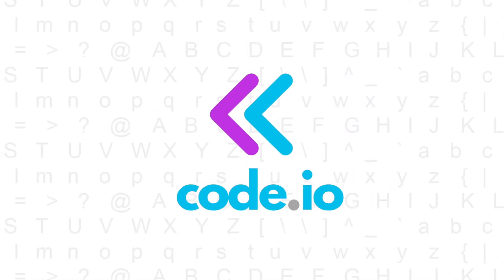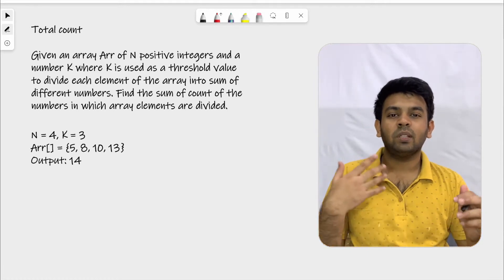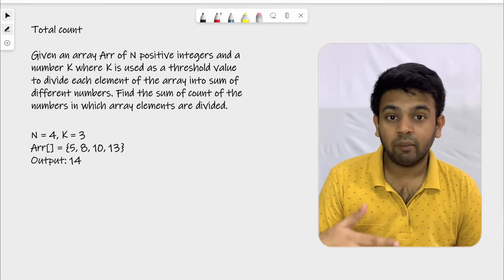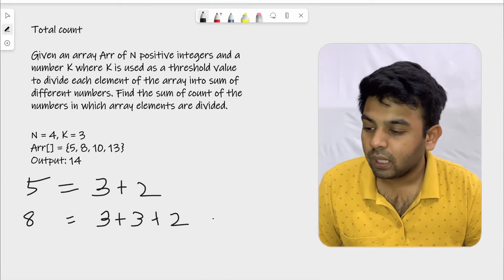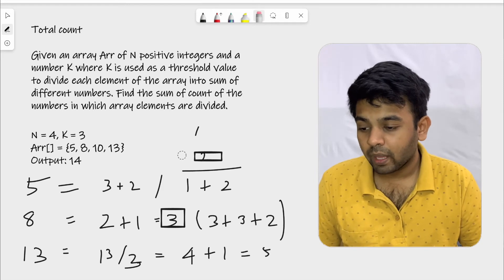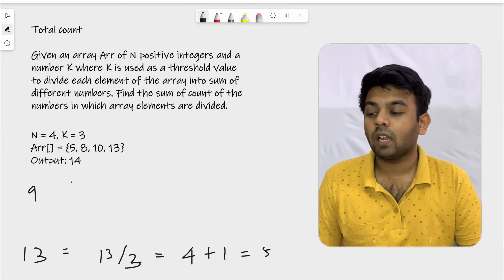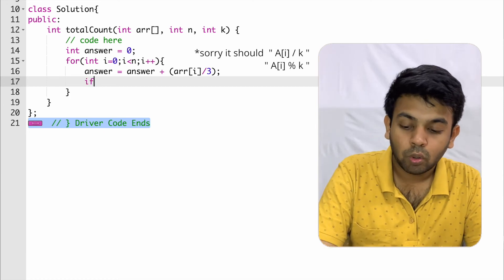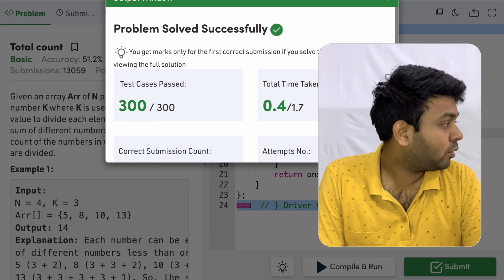Zoho Interview Question | Total count | 100DaysOfCode | code io English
Total count
Given an array Arr of N positive integers and a number K where K is used as a threshold value to divide each element of the array into sum of different numbers. Find the sum of count of the numbers in which array elements are divided.